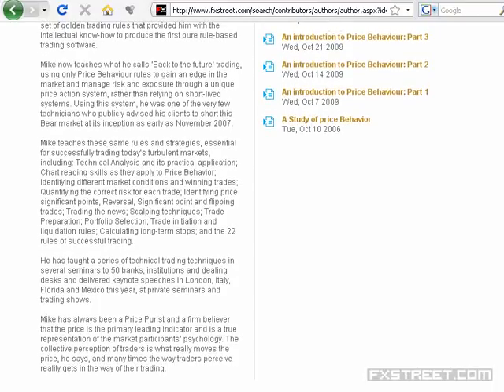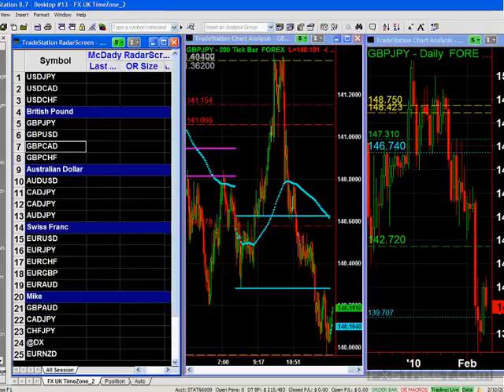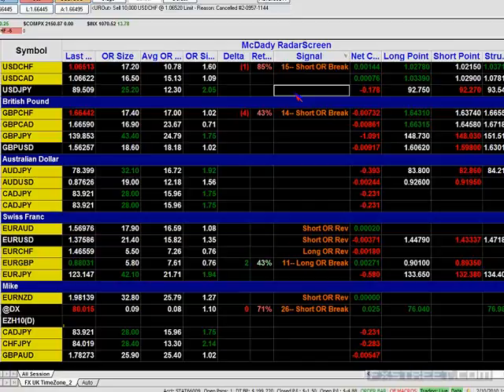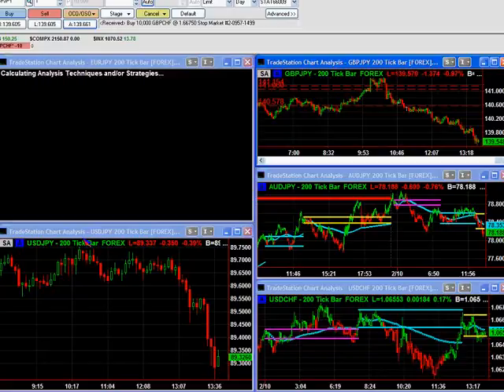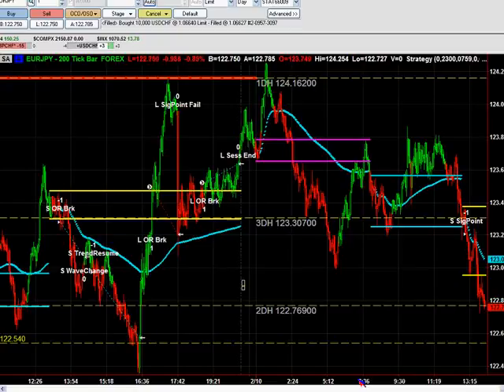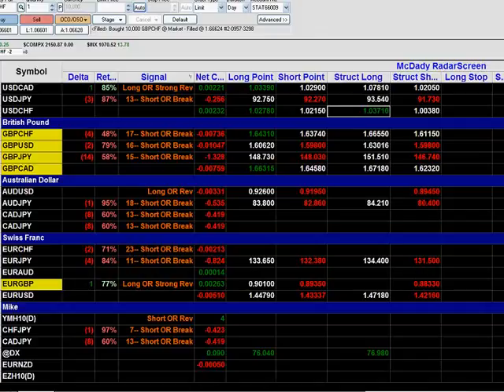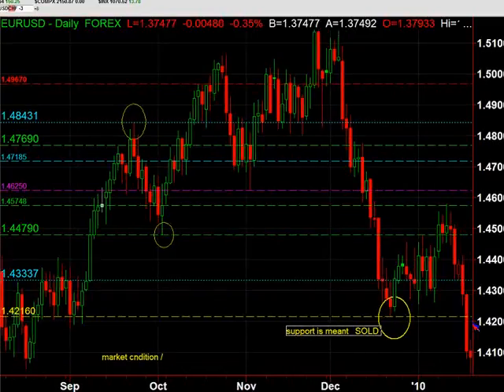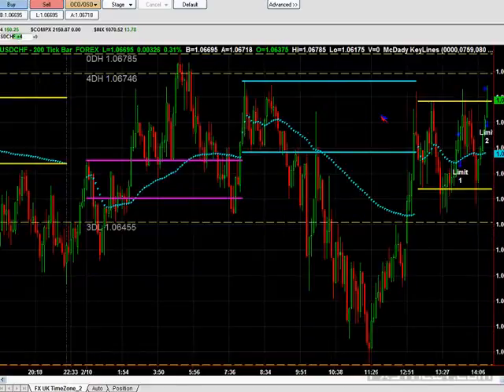Mike Baghdady: Trade Live The New York Session (Feb 10, 2010)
Date of issue: 10 February 2010. Speaker: Mike Baghdady. Join Mike Baghdady as he trades the SpyGlass live money account on the New York session. Mike’s trading desk open days are among the most popular in the world today! Attracting hundreds traders of worldwide, we project our screen and trade the SpyGlass live money account utilising the only pure rule-based system according to “The Power of Price Behaviour” and execute only high probability trades. Mike will demonstrate how his Price Behaviour methodology is so successful that it has the whole world talking about it! “Live Data, Live Trades, Real Money”